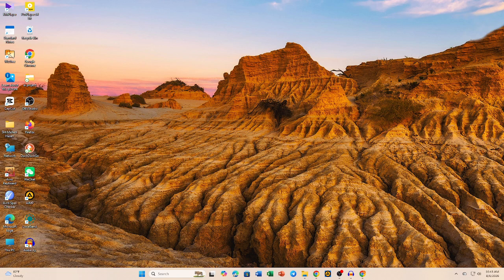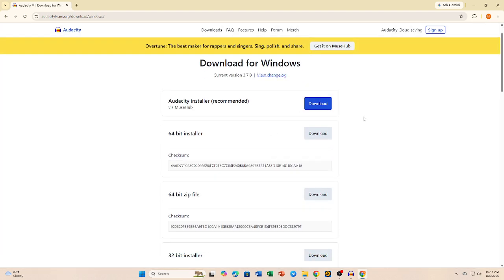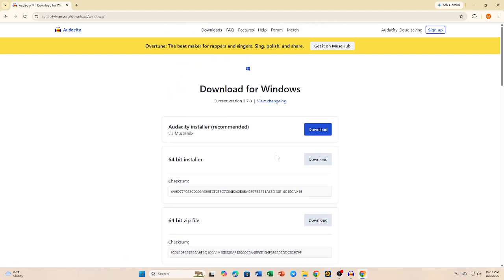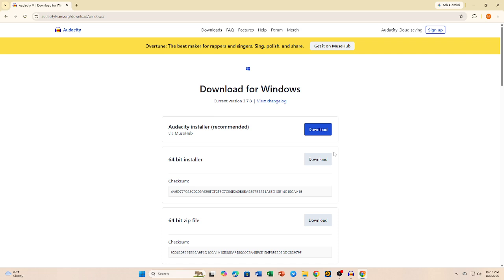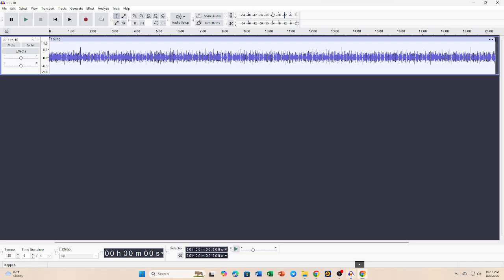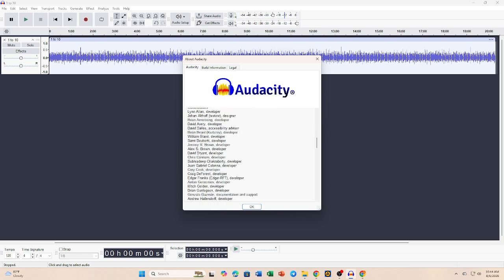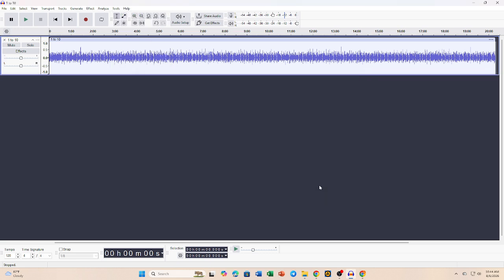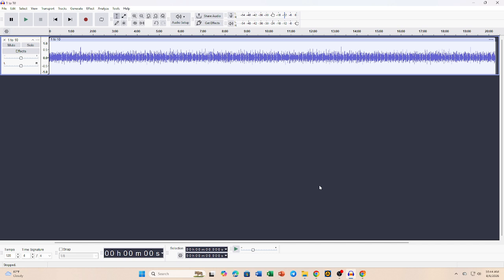How to Update Audacity Full Guide 2026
Update Audacity with this complete 2026 guide. Learn how to check your current Audacity version, download and install the latest update, access new features, improve performance, and benefit from the latest security and compatibility improvements. Follow step-by-step instructions to safely update Audacity on your computer in 2026.